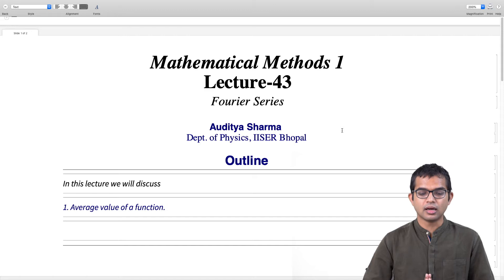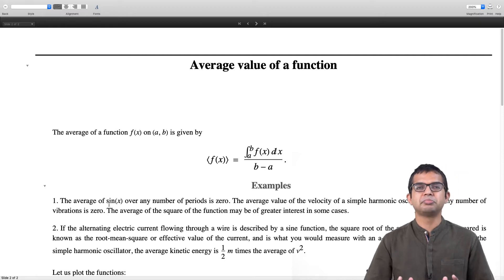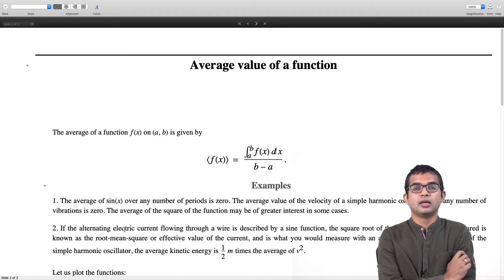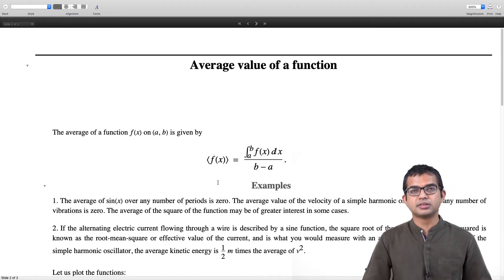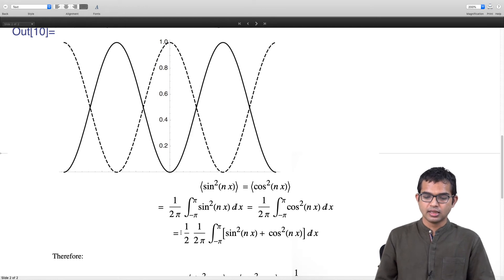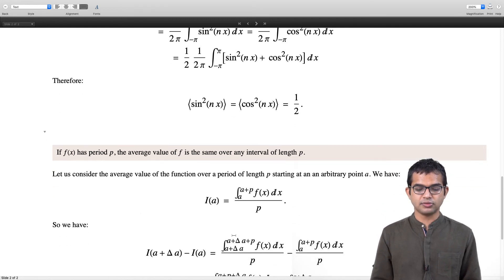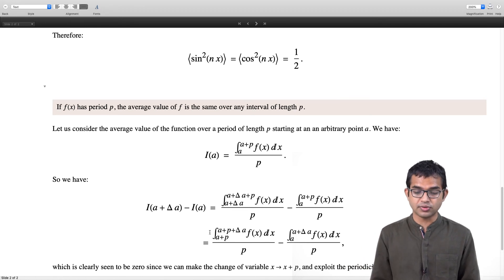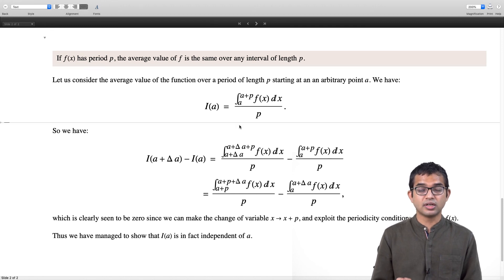mod04lec43 - Average value of a function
Definition, examples, plot.